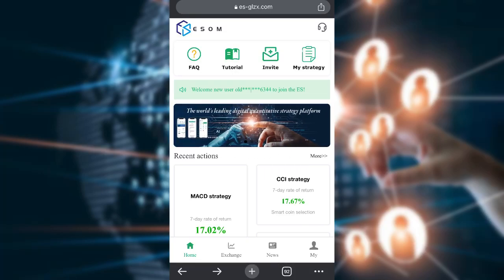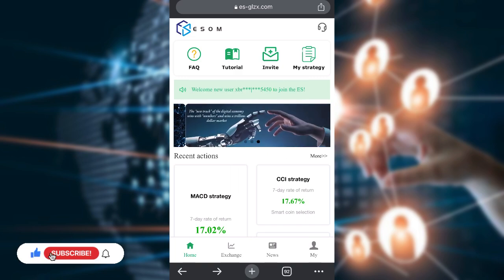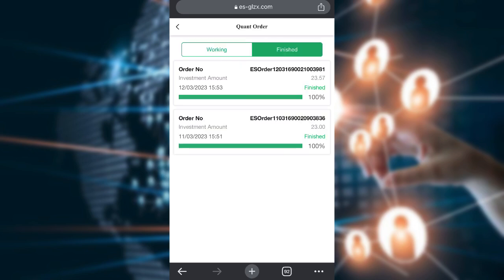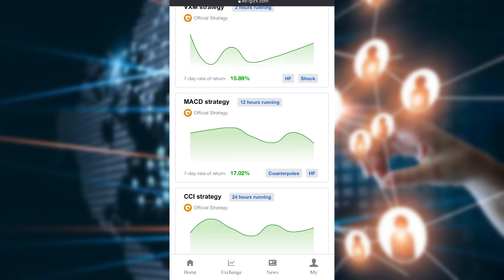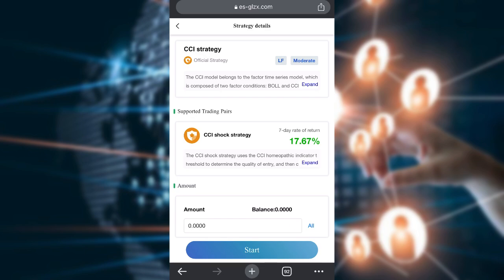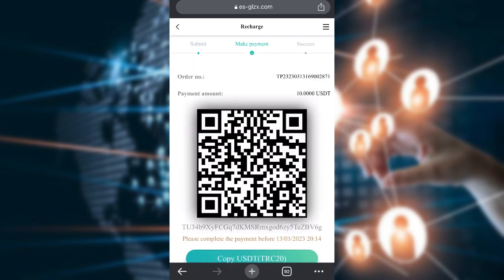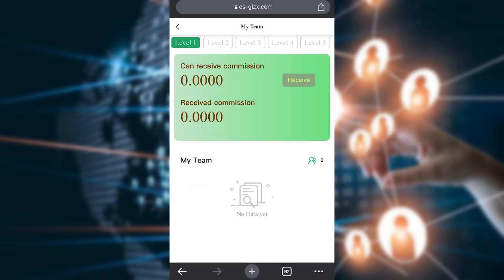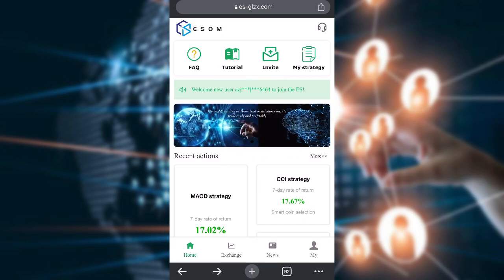Esom legit or fake?? - Esom review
Is Esom legit or fake?? We’ll be giving a review and our thoughts on Esom which is a quantitative trading platform.

Please note that some of the links under the videos on this channel are affiliate links and a commission would be given to us if you purchase anything or sign up to a site, this comes at no additional cost to you.